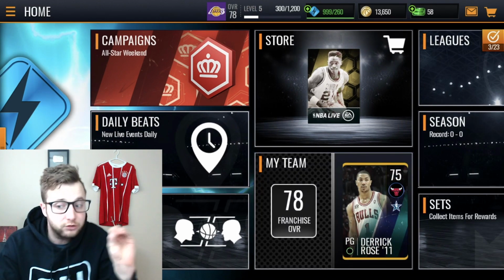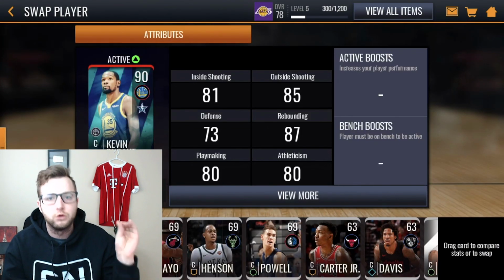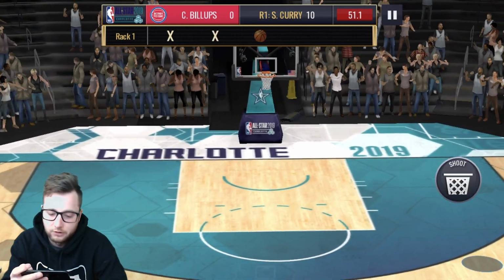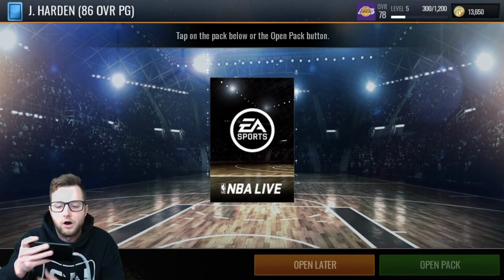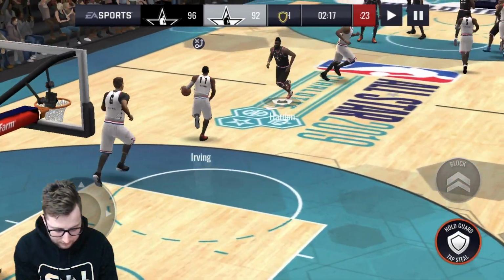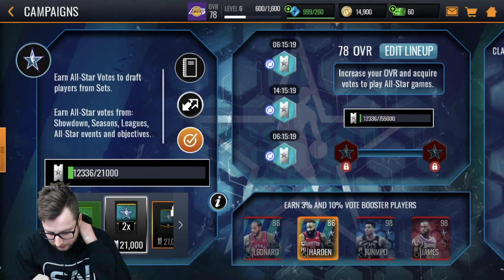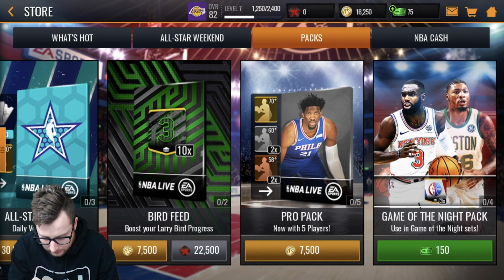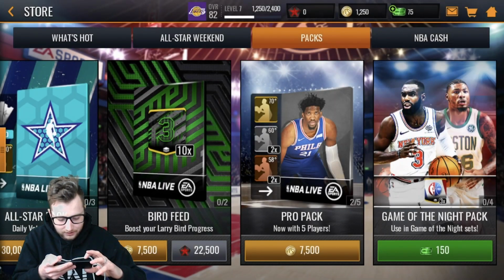Free 92+ Player NBA All-Star Weekend! Insane 88 Promo Coin Pack Pull! Let's Play NBA Live Mobile 19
I love this game right now! Wow a free 92+ for playing 5 events! An 88 promo card out of a coin pack, and some All-Star Weekend Fun!